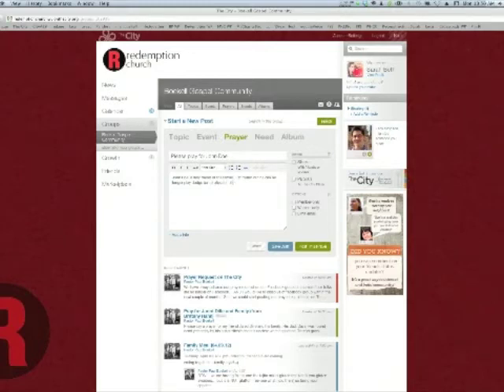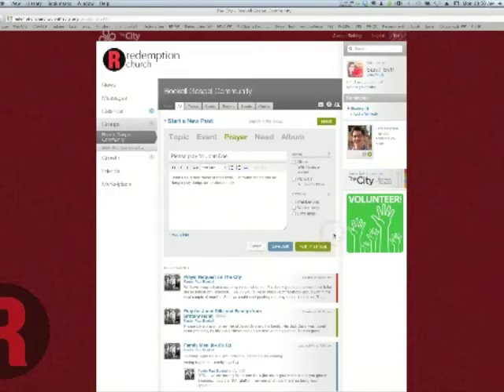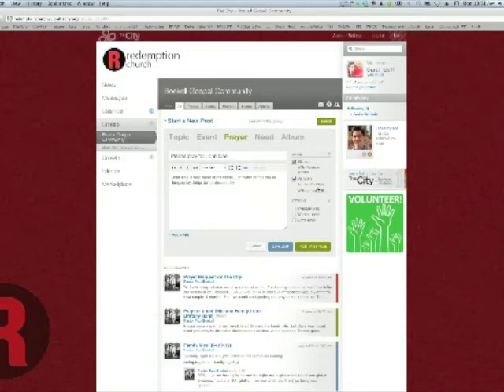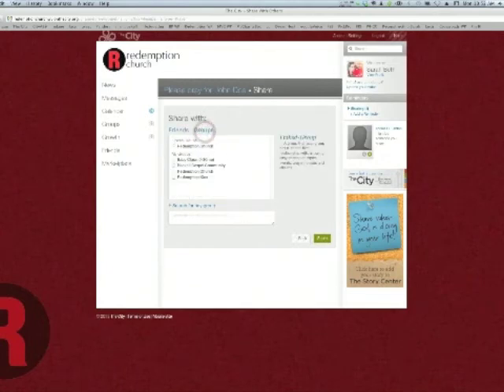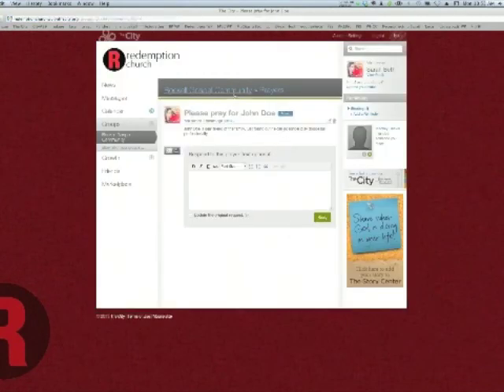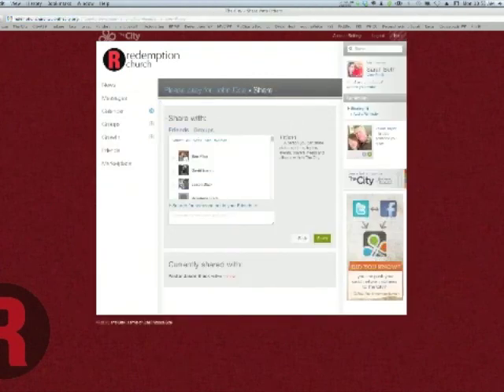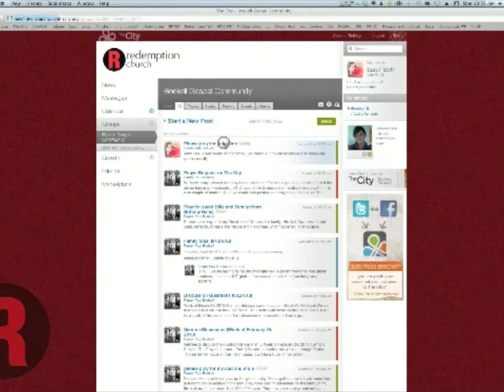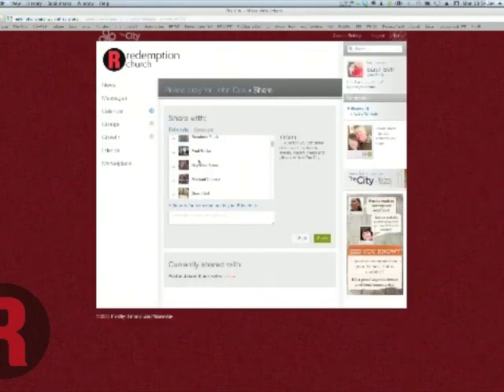Pray Request on The City